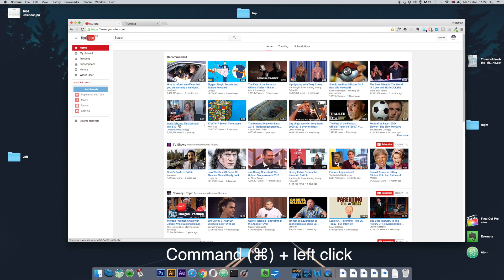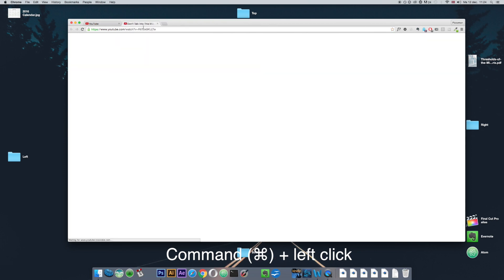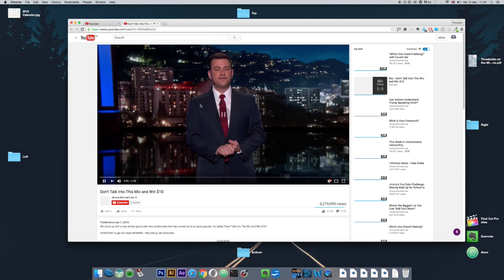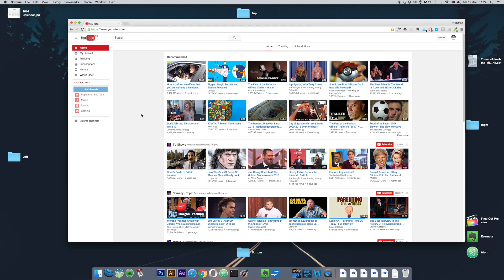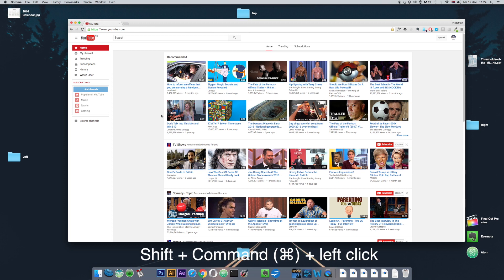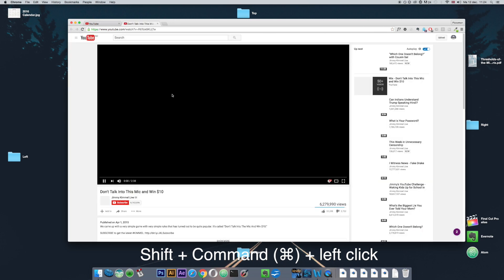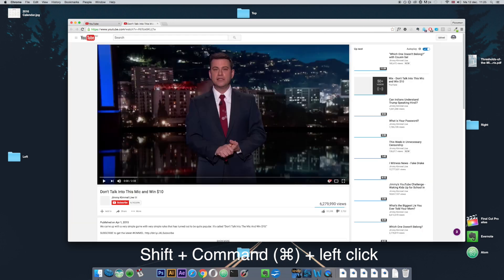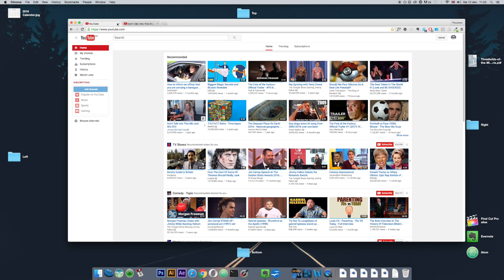How To Open Links in A New Browser Tab on Mac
This short video shows you how you can open a link in a new tab in your browser.